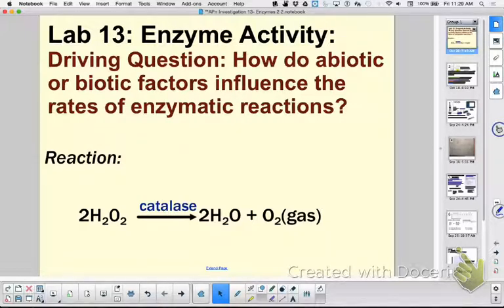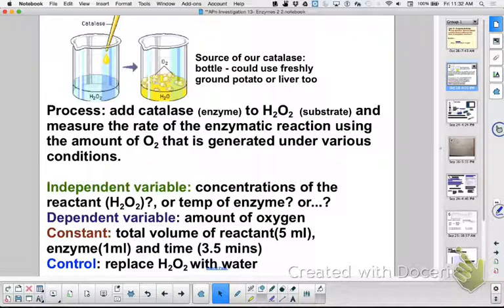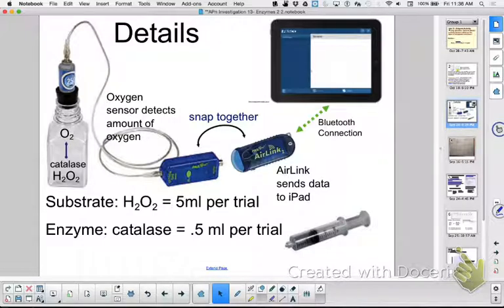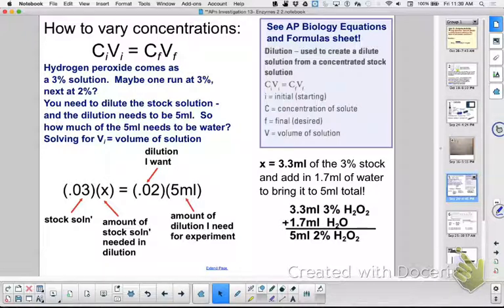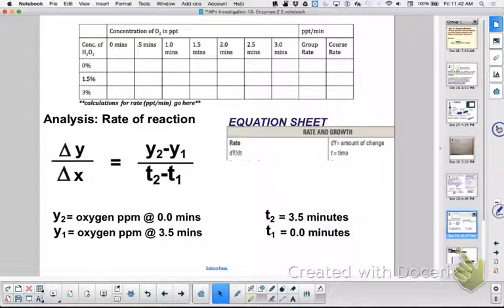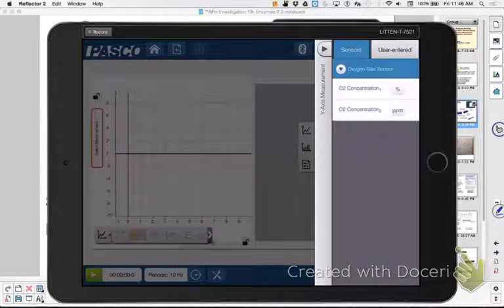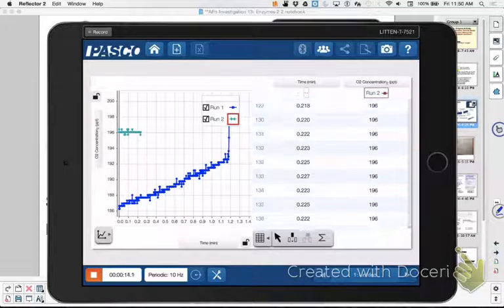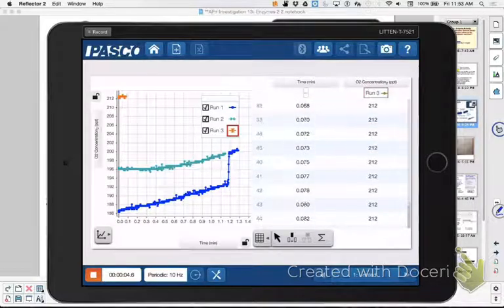AP Bio Investigation 13: Enzyme Activity